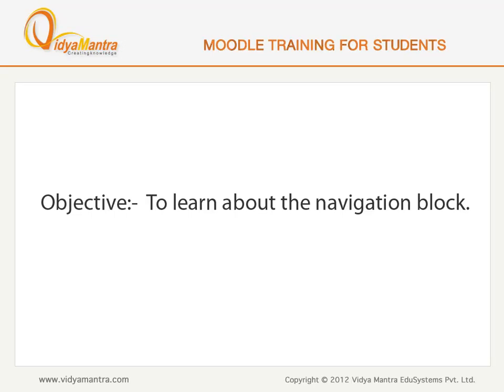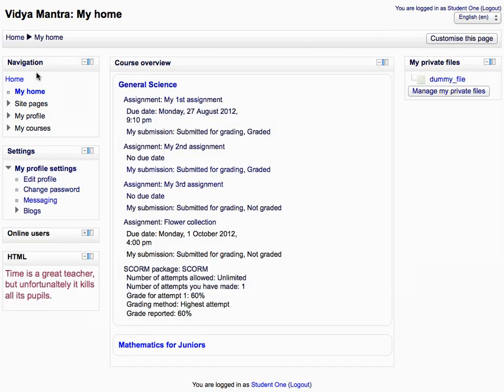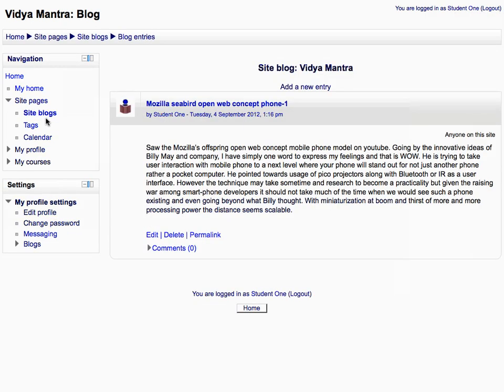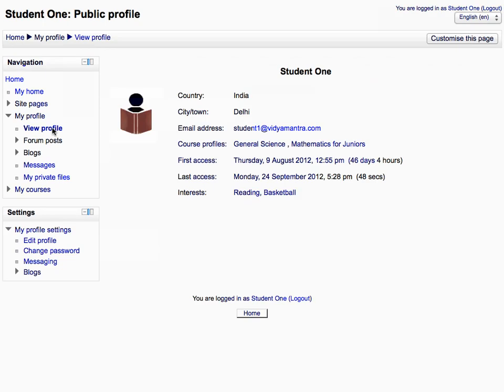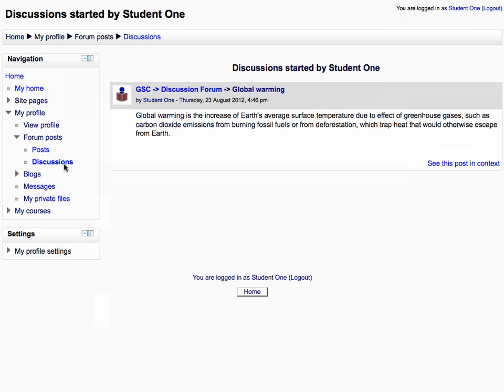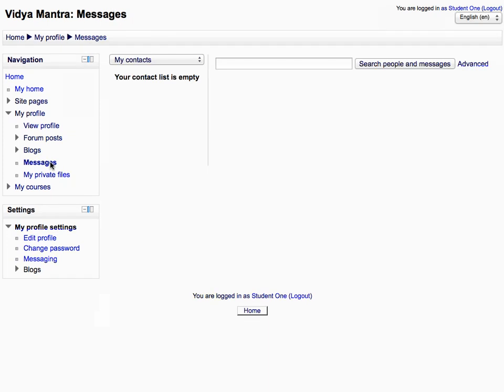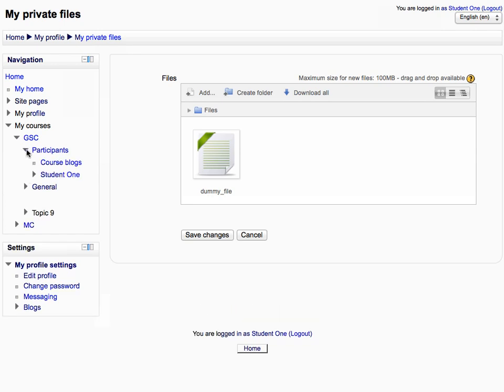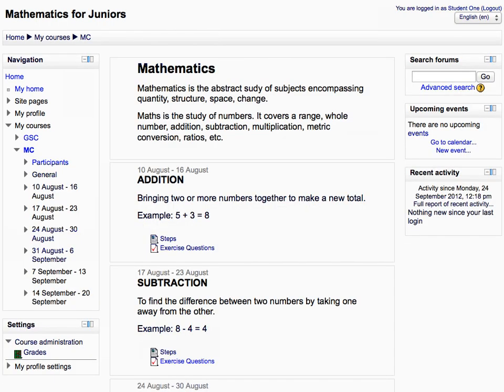Moodle Navigation block